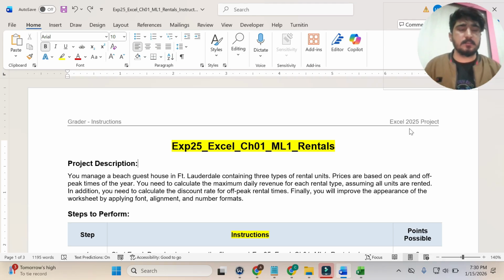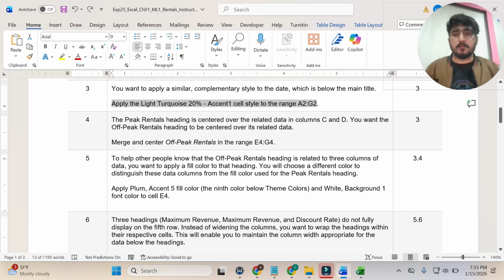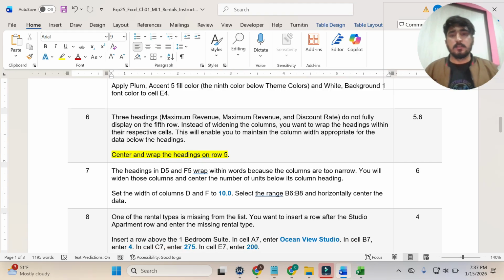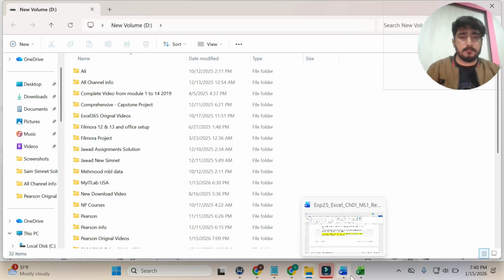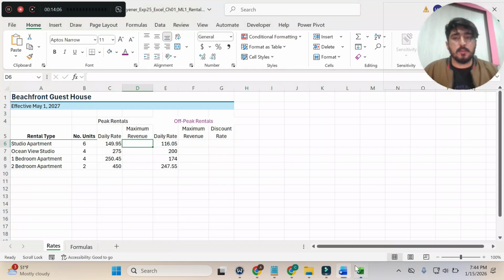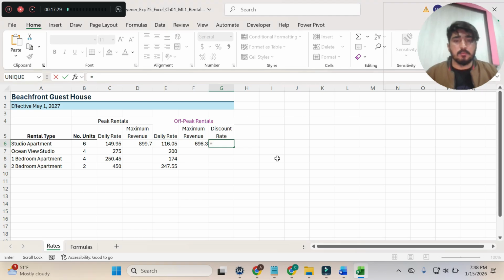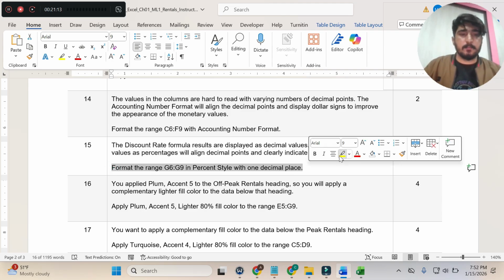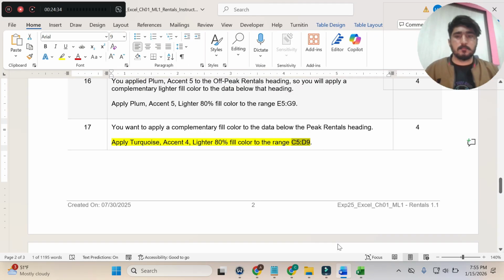Exp25_Excel_Ch01_ML1_Rentals | Excel Chapter 1 ML1 Rentals | Mid-Level 1 Rentals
Exp25 Excel Chapter 1 ML1 Rentals Full Solution

Exp25_Excel_Ch01_ML1_Rentals Answer Key

Excel Ch01 ML1 Rentals Step by Step

Guest House Rental Rates Excel Project Solution

Exp25 Rentals Maximum Daily Revenue & Discount Rate

Mid-Level 1 Rentals Excel Grader Project

Exp25 Rentals Spreadsheet Formatting + Formulas

Beach Guest House Rentals Excel Assignment

Exp25 Excel Rentals Project 100% Correct

Exp25 Ch01 ML1 Rentals Complete Walkthrough Video

10 You are ready to calculate the Peak Rentals Maximum Revenue that can be earned. The maximum revenue is the total revenue if all rental units are rented.

In cell D6, enter a formula that calculates the Peak Rentals Maximum Revenue.
 4
11 You are ready to calculate the Off-Peak Rentals Maximum Revenue that can be earned. The maximum revenue is the total revenue if all rental units are rented.

In cell F6, enter a formula that calculates the Off-Peak Rentals Maximum Revenue. 4
12 The Discount Rate is the percentage off of the Peak Rentals Per Day Rate used to calculate the Off-Peak Rentals Per Day rate. The Studio Apartment rents for $116.05 Off-Peak, which is 77.4% of the $149.95 Peak rate. Therefore, the Discount Rate for the Off-Peak Per Day rate is 22.6%.

In cell G6, enter a formula that calculates the Discount Rate for the Off-Peak rental price per day.
 4